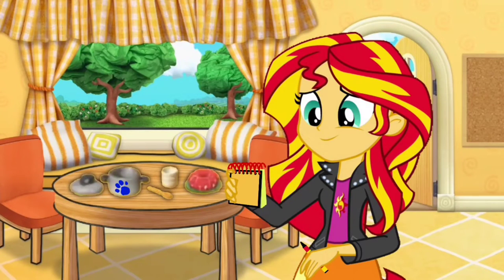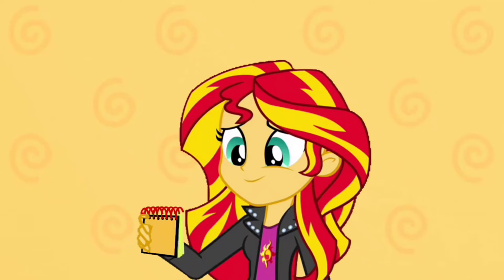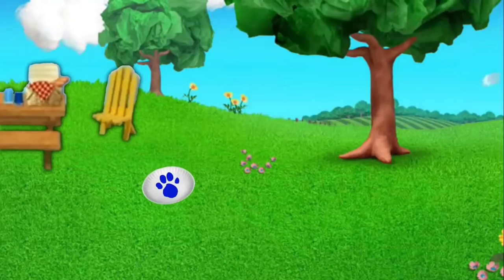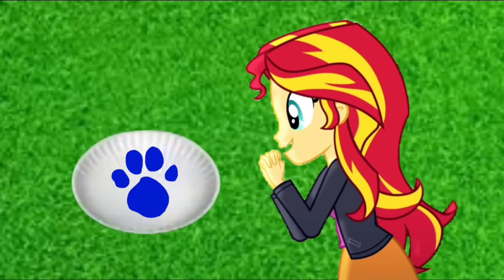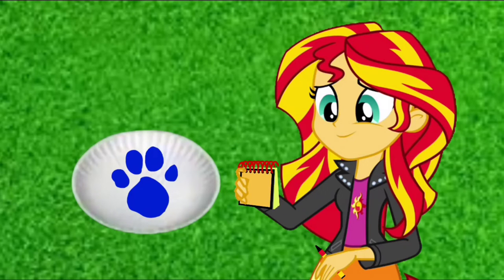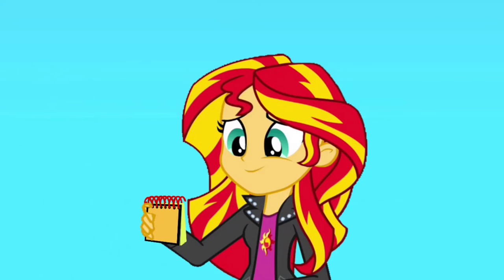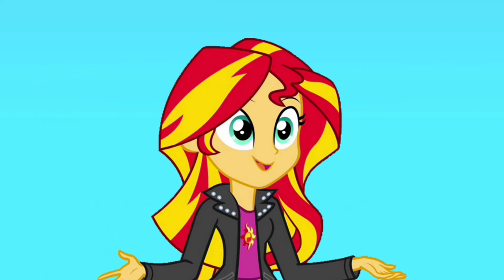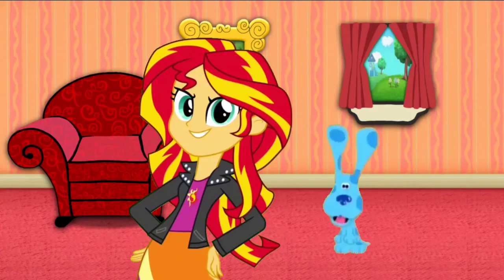Blue's Clues and Sunset Shimmer: 3 Clues from (4x19 Let’s Boogie)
Sunset Shimmer is finding three clues to figure out what Blue wants to make a dance about.

Credit to 15.ai for Sunset Shimmer's Voice, Ben Casey, RoccoTheBlue'sClues&OtherShowsFanatic3000, Jordan Gwartney, Blue's Clues Remastered/Blue Gamer, Jackson Armor, Botchan-MLP, ToonAlexSora007, YTPinkePie2 and Other Vector Artists